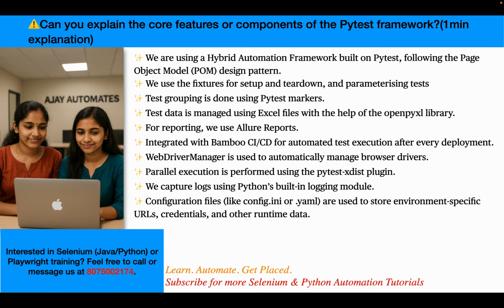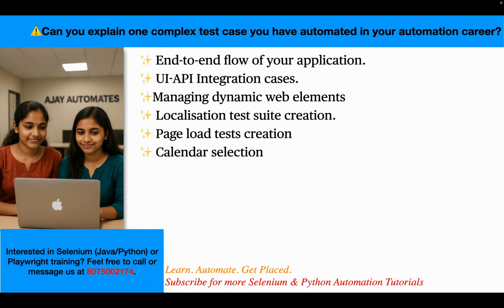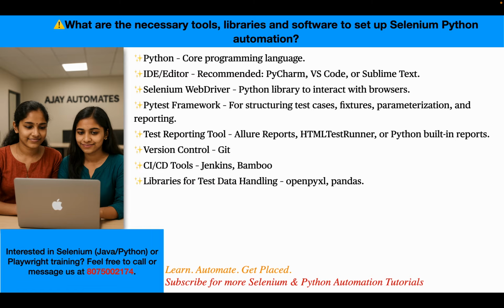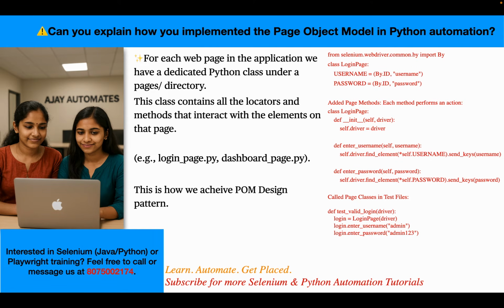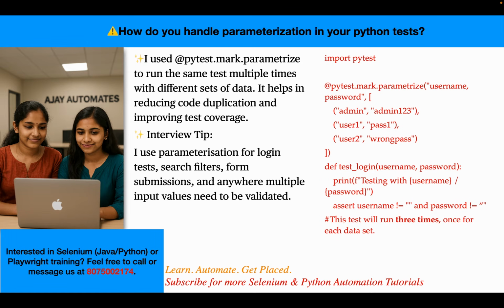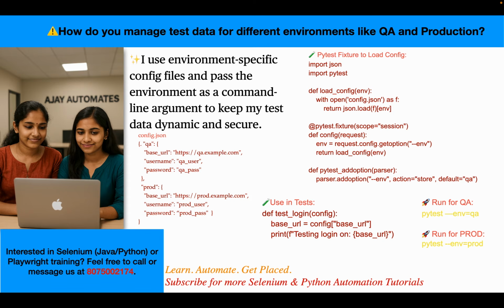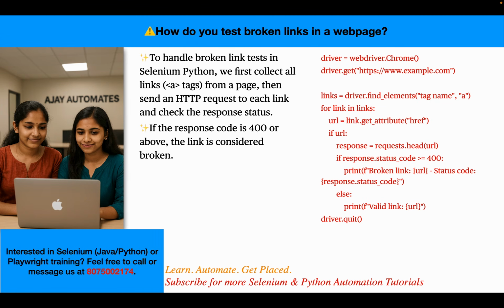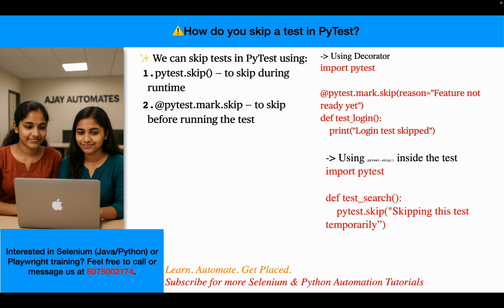🔥 Top 30 Selenium Python + PyTest Scenario Questions for Interviews (2025 Update)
Dear Friends,

In this Video, I have explained 30 most commonly asked Selenium Python and PyTest scenario-based questions!

These questions are collected from 20–25 real-time interviews, and most of them are definitely expected in your upcoming interviews — so don’t miss this one!

In this video, I’ve covered practical, hands-on questions asked for 2 to 10 years of experience — helping you master Automation Frameworks, PyTest, and Selenium concepts.

💡 Topics Covered:

Selenium WebDriver Advanced Scenarios
PyTest Fixtures, Hooks & Parallel Execution
Skipping Tests, Assertions & Reports
Logging, Config Management & Interview Tips
Real-time Framework Examples

🎯 Perfect For:

QA Engineers, Automation Testers & SDET Aspirants

Anyone preparing for Selenium Python Interviews

📚 Watch till the end and strengthen your Automation knowledge!

💬 For Automation Training & Mentorship: WhatsApp @ 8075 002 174
📍From Kerala | Sharing Real-Time Automation Learning